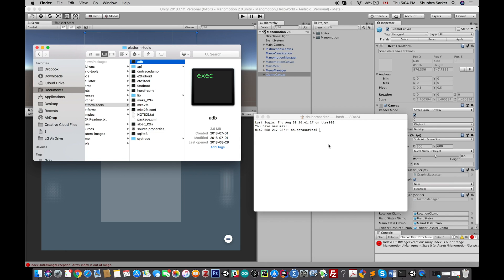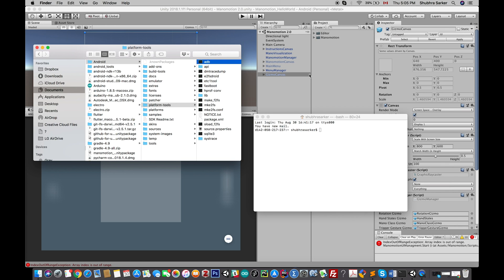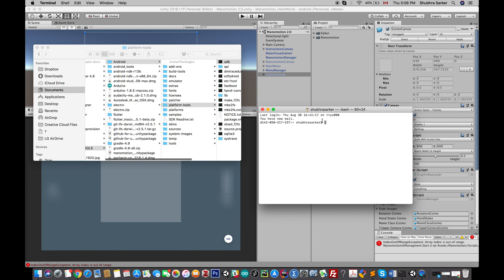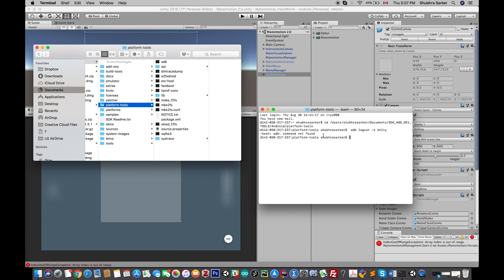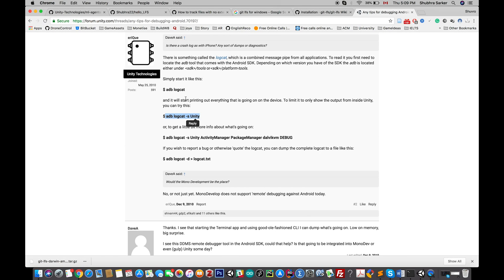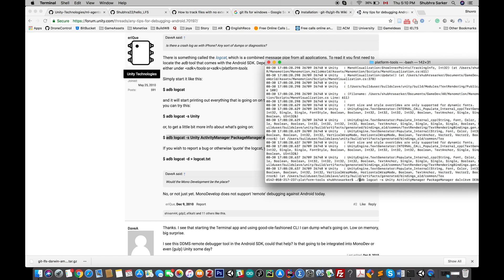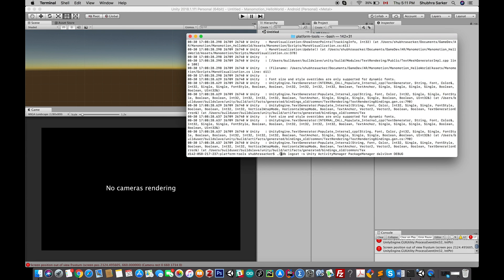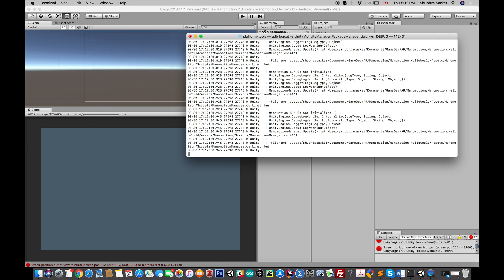How to Use ADB/ Logcat (Android Debug Bridge) with Unity in Mac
In this short video tutorial, I will show you how can easily use the android's logcat to quickly test and debug your Android project for unity. This can be helpful to find out potential bug related to the core android plugins, or crash report.